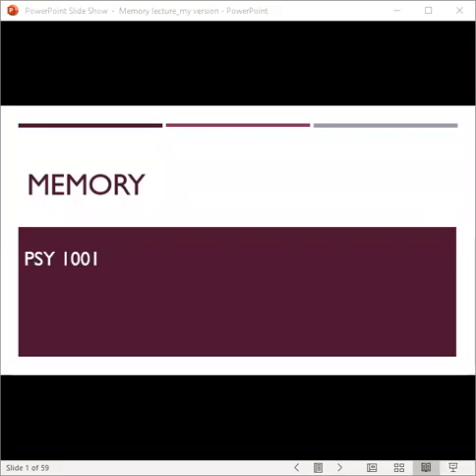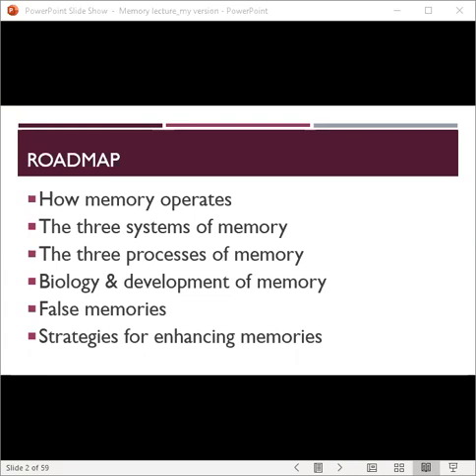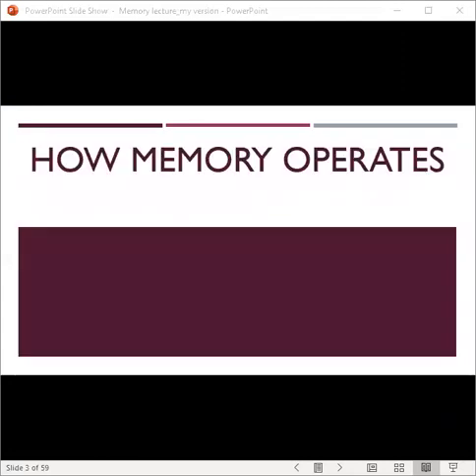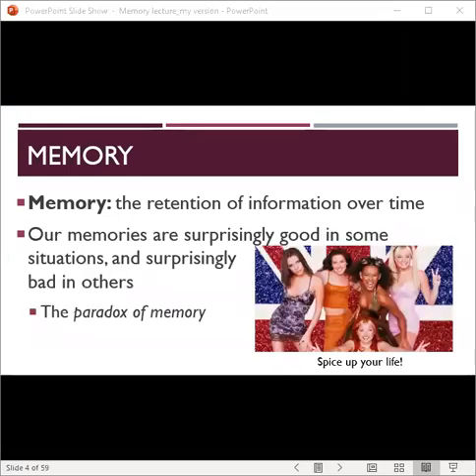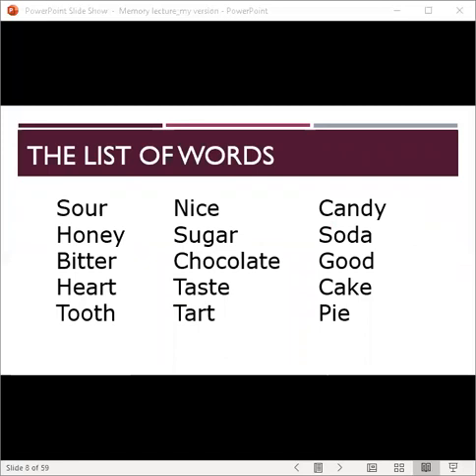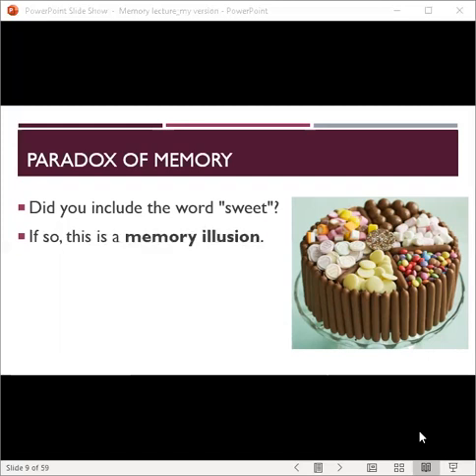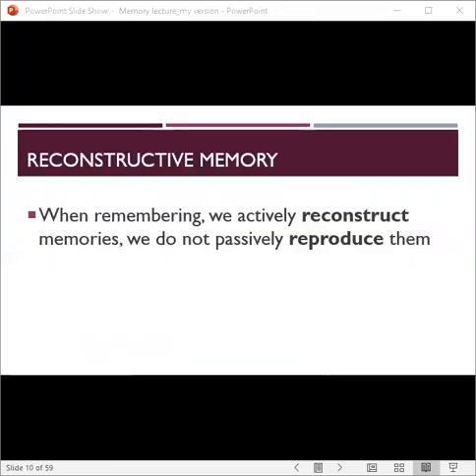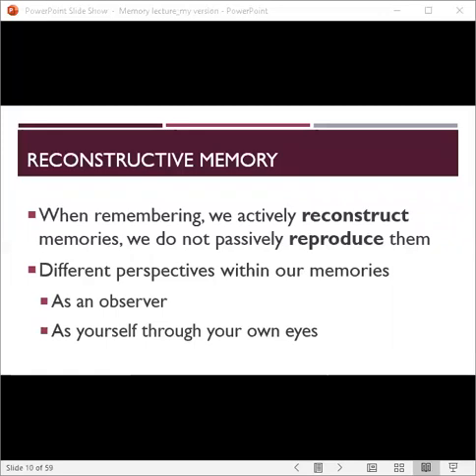Topic 7 (Memory): Lecture 1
How Memory Operates